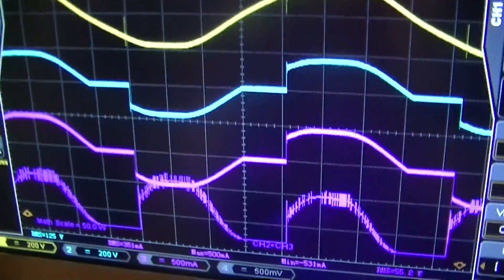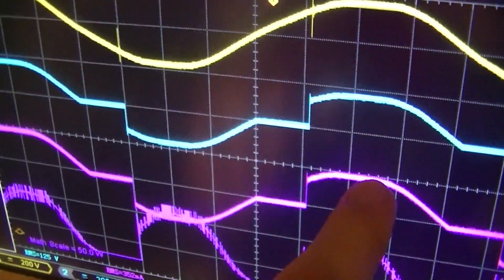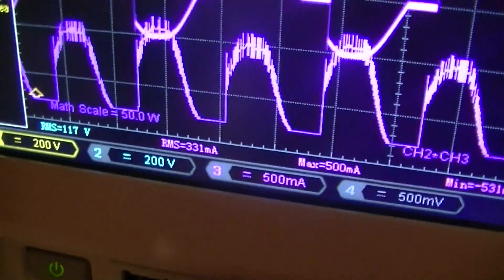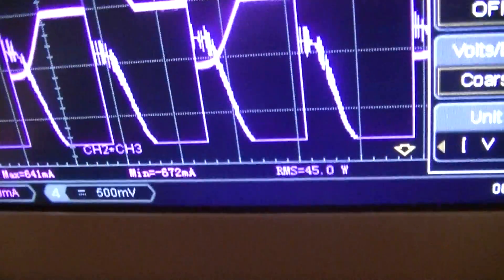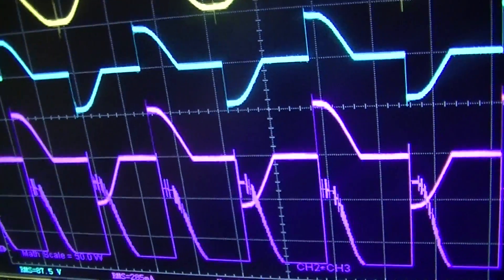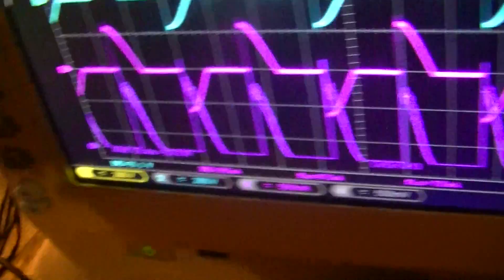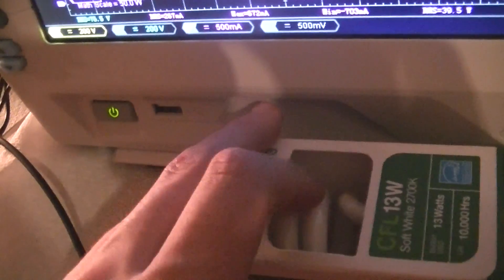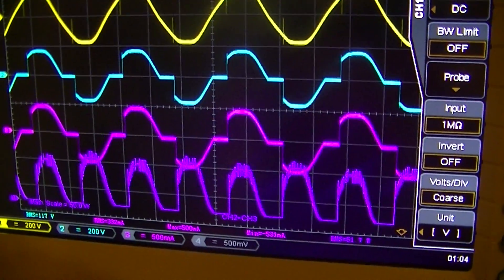Why I hate dimmers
Yet another rambling oscilloscope video.
Note that this poses a risk of electrocution.